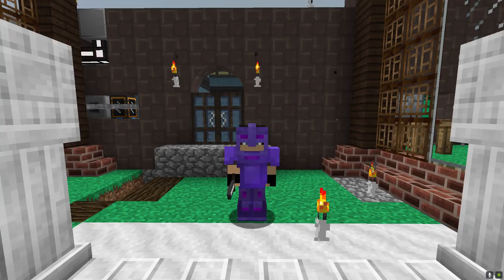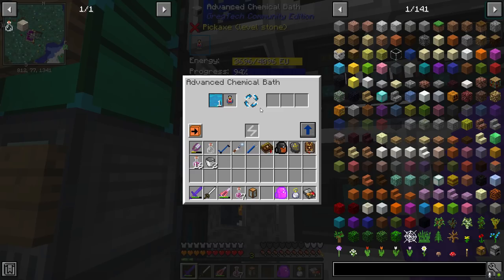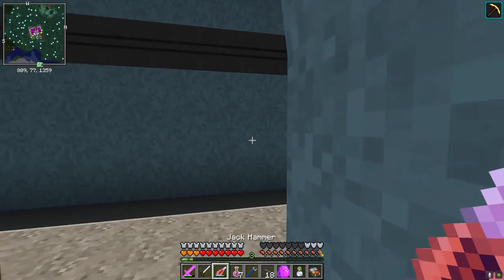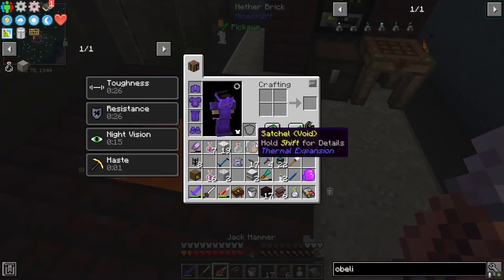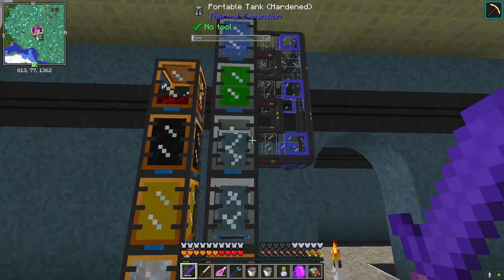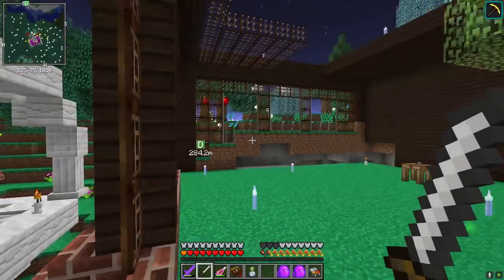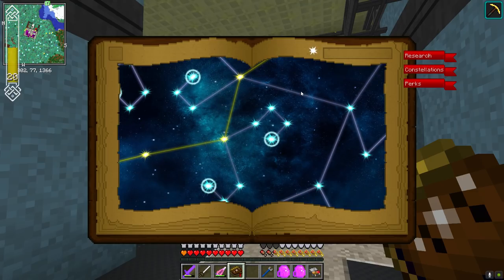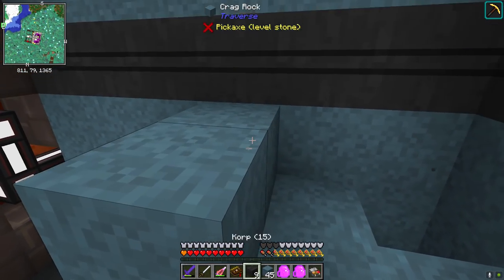A Bit of Liquid Based Automation : FTB Interactions Minecraft 1.12.2 LP EP #22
Today we turn our attention over towards liquids as we begin automating a variety of fluids ranging from lubricant to liquid glass.  Before we push on, we need to get a number of fluids easily available to our system to make our lives much easier so today is the first step in that direction.